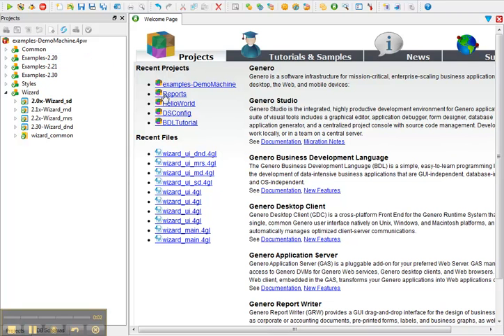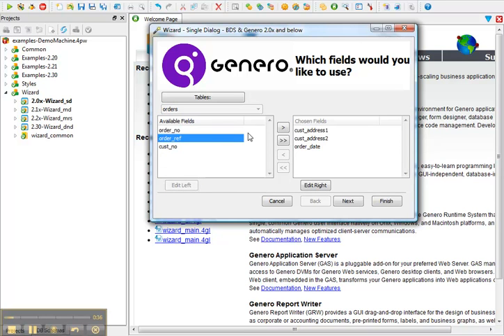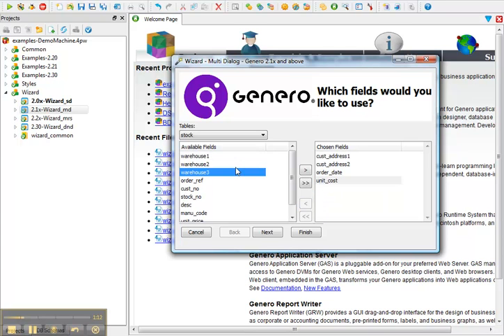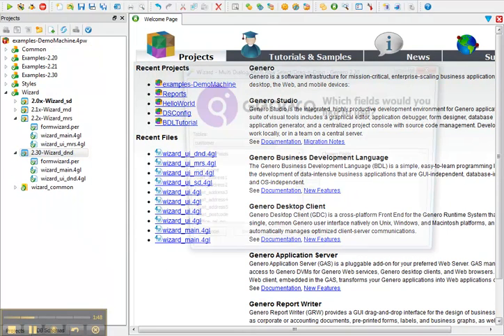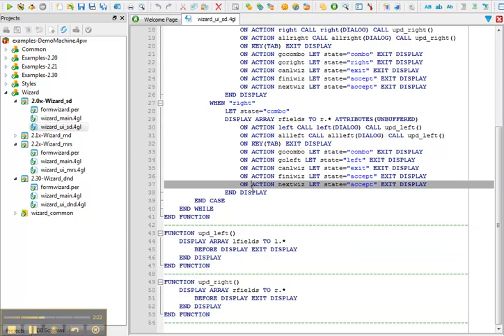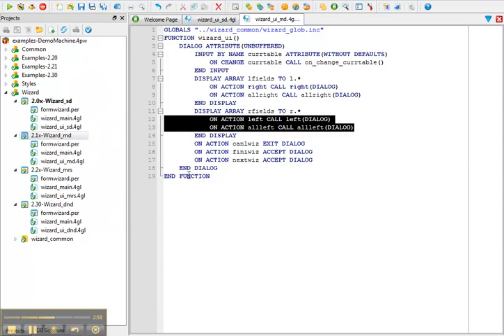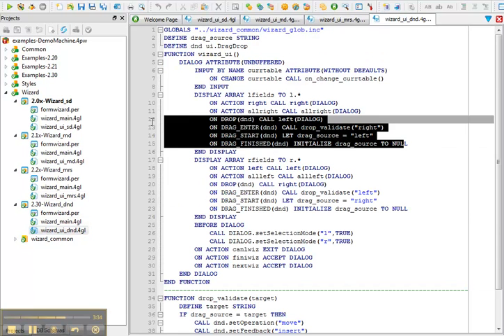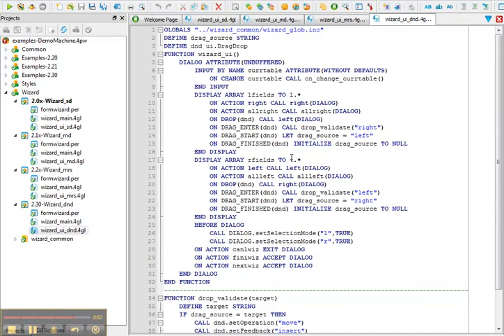Dialogs: Wizard Demo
See the evolution of dialogs from single to multiple dialog interface. See how easy it is to add functionality like multiple row selection and drag and drop with minimal lines of code.